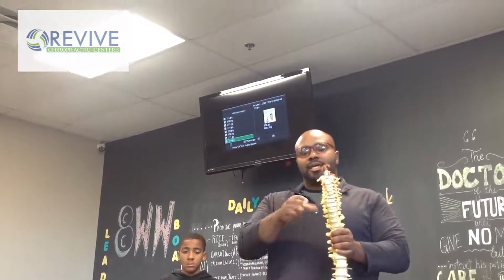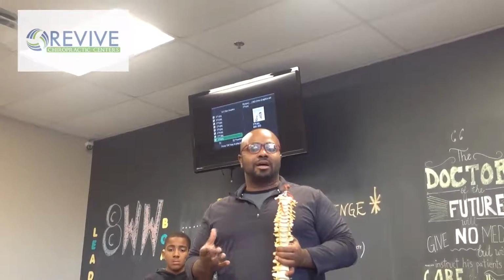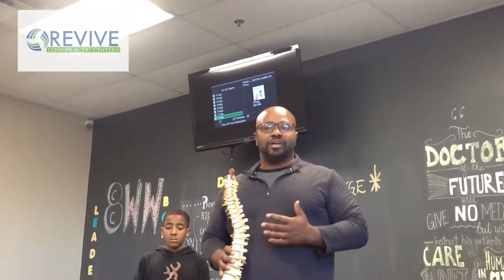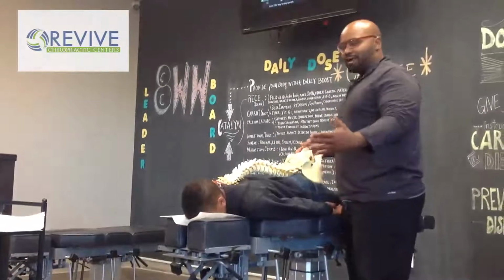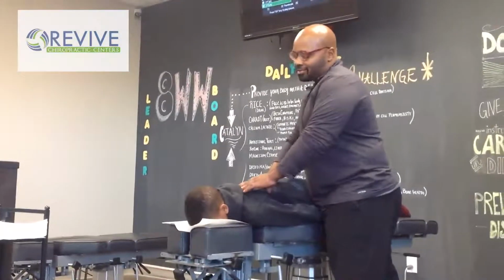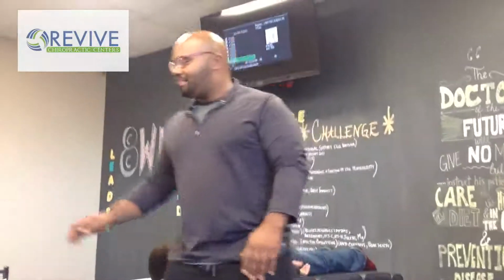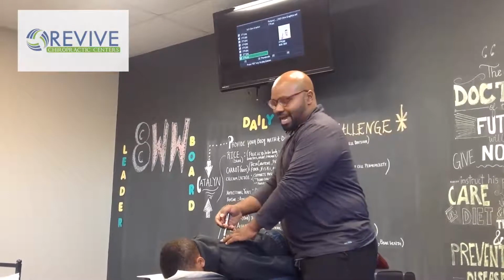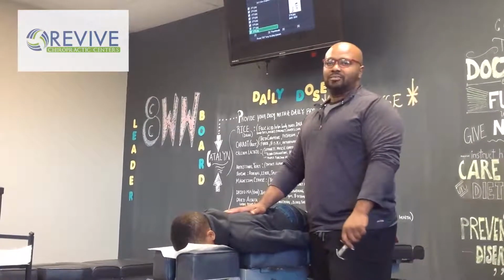Trauma Pain Treatment Lexington KY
One of the biggest things we’re concerned about after any kind of trauma or injury is a subluxation.  A subluxation is when one or more bones in the neck or back are misaligned.  This misalignment irritates the nerves which can cause pain, numbness, tingling, weakness, or interfere with the body’s ability to function.  Getting these subluxations adjusted is the best way to restore function and improve the healing time of the body.